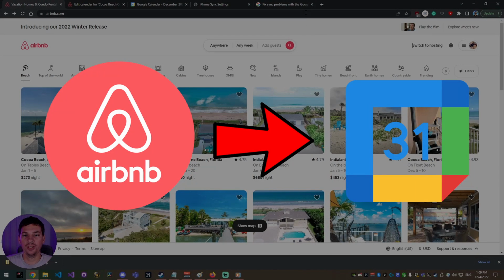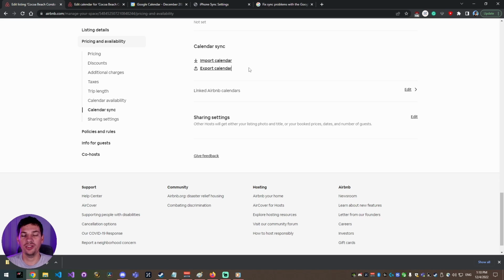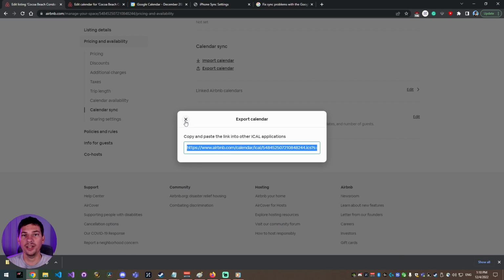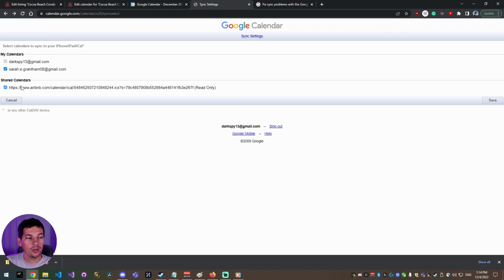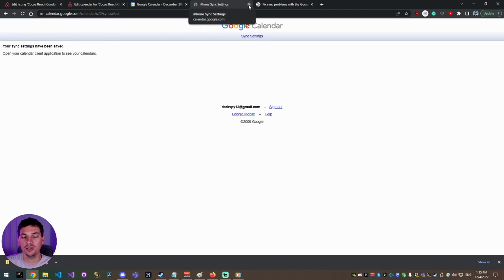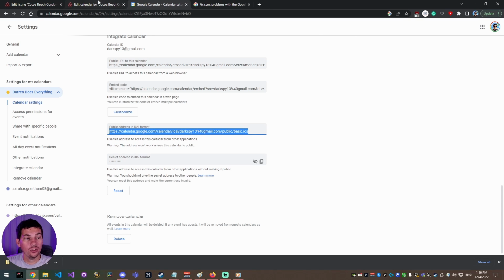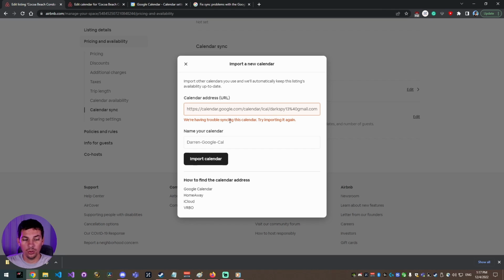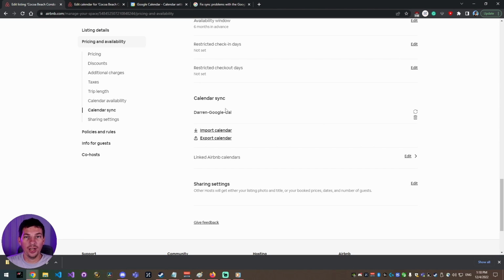How to Sync AirBnb Calendar to your google Calendar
Let's make your Airbnb Calendars appear in your Google Calendar. This shows your Reservations in Google Calendar so you can plan around them. We also look at how to do it the opposite way. This will allow you to do Offsite bookings on Airbnb.

This same method can be used to sync your Airbnb calendar with Apple Calendar. You can also Sync your Airbnb Calendar with your VRBO Calendar using this method. The same method is used to Sync your Airbnb Calendar with your Bookings.com calendar too!

It's all done using the iCAL protocol.

I hope this short guide helps you sync your google and Airbnb calendars!

0:00 Intro
0:15 Why link Airbnb with Google calendar?
0:34 Syncing Airbnb with Google Calendar
2:47 Hidden Setting to make Google Calendar Sync Better
3:43 Syncing Google Calendar with Airbnb